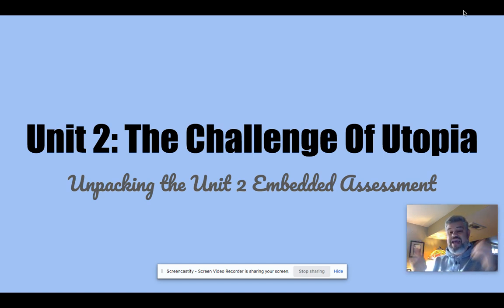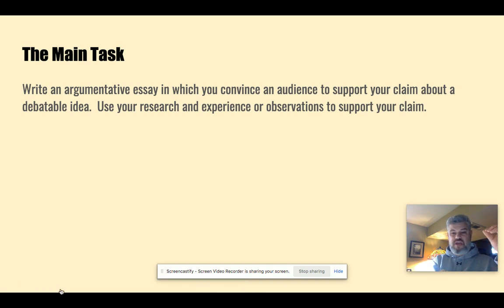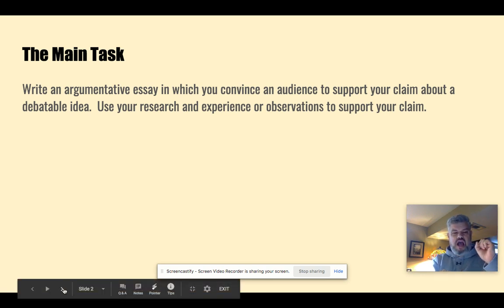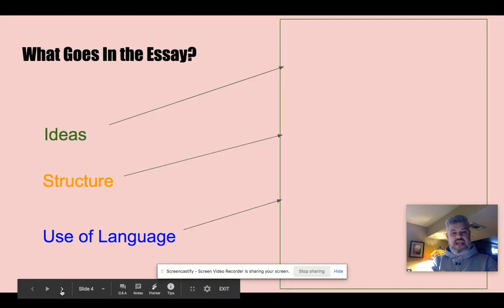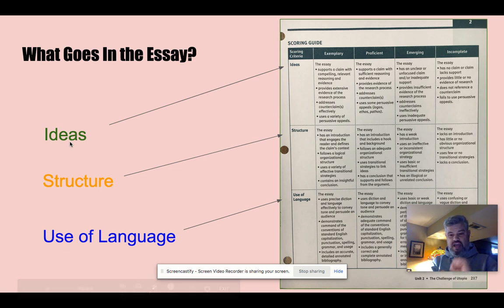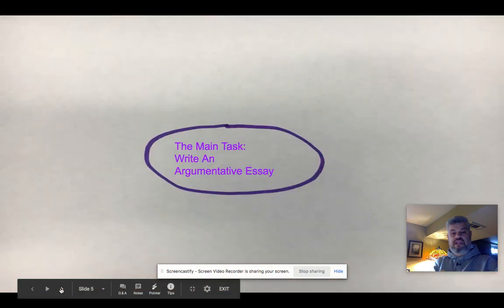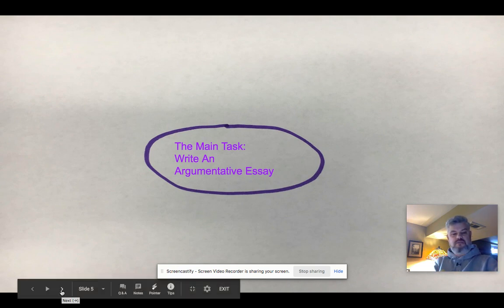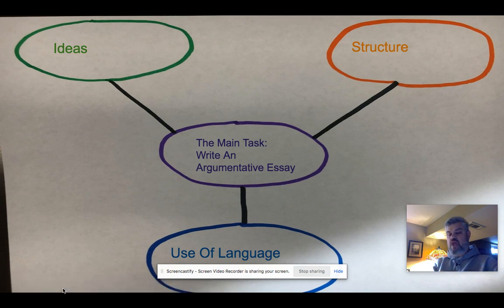Mr Hild Unpacks The Unit 2 Embedded Assessment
This is a companion video for our work in class as we begin our unit 2 embedded assessment.